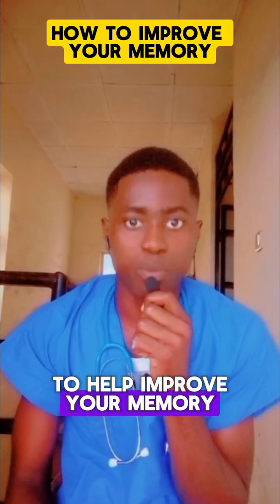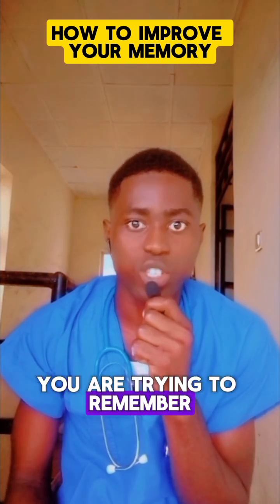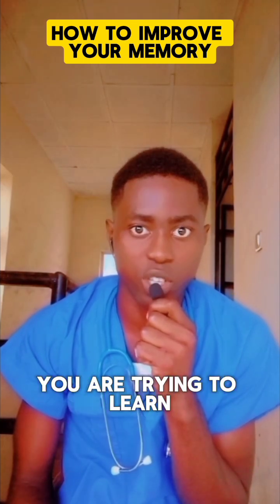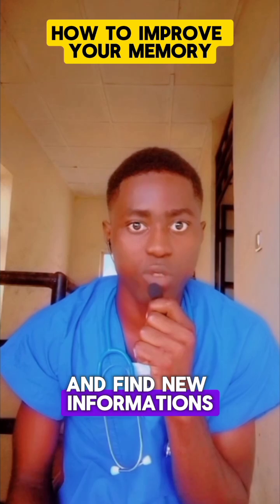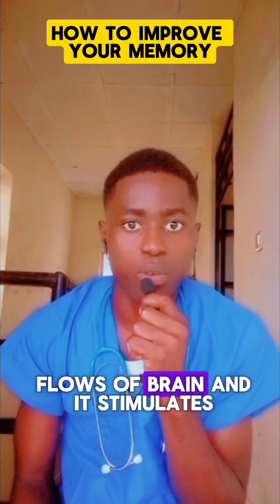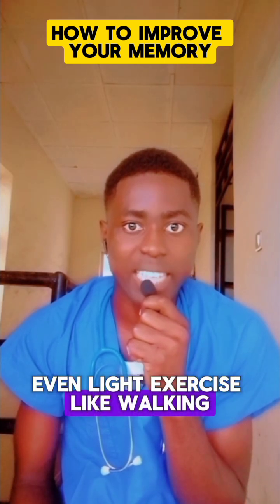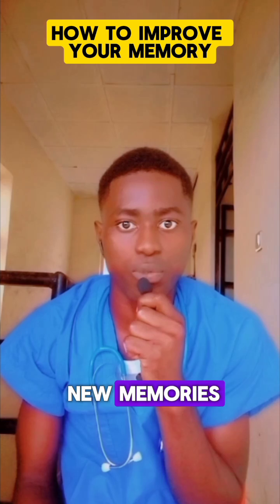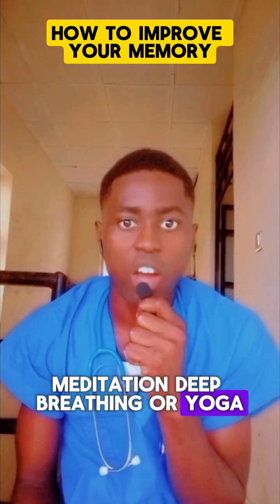can't??? how to improve your memory and intelligence 💯 😱🤯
Boost your memory with these proven tips! 🧠 In this video, we'll share 5 simple techniques to enhance your recall and cognitive abilities.

From using mnemonics to exercising your brain, you'll learn practical methods to upgrade your memory power. 📚

Improve Memory
Memory Tricks
How to Remember
How to improve memory
memory hacks
whiteboard video
How to remember passwords
how to study for a test
study hacks
back to school
Why we forget
short term memory
long term memory
how memory works
lastpass
asapscience
science of memory
food to improve memory
exercise to improve memory
friends improve memory